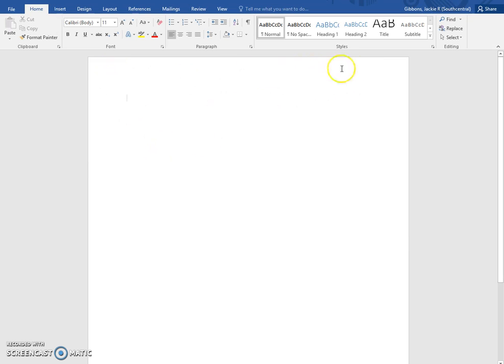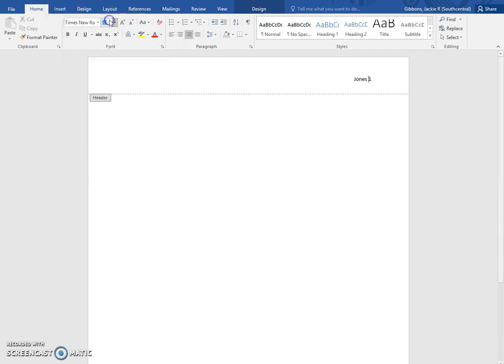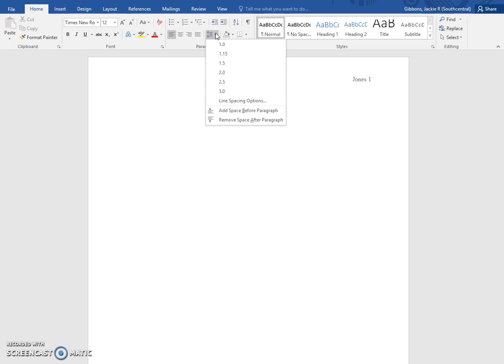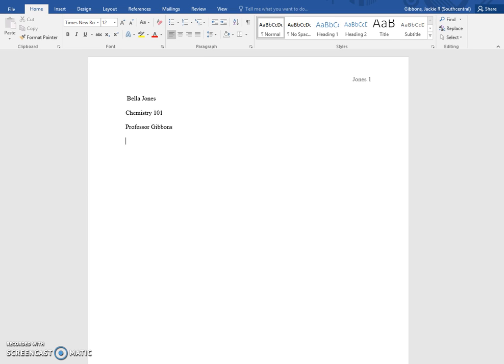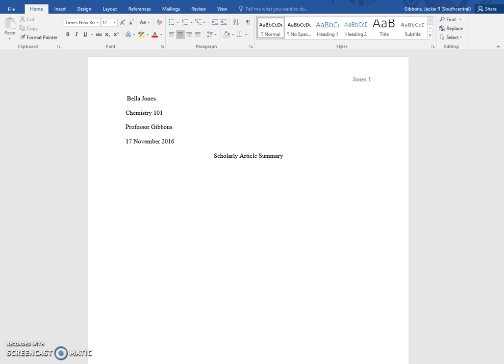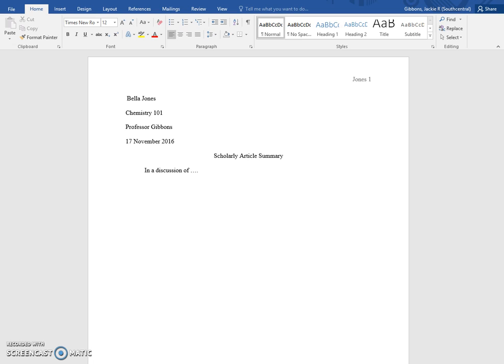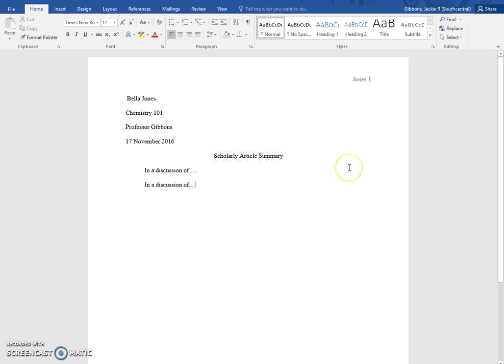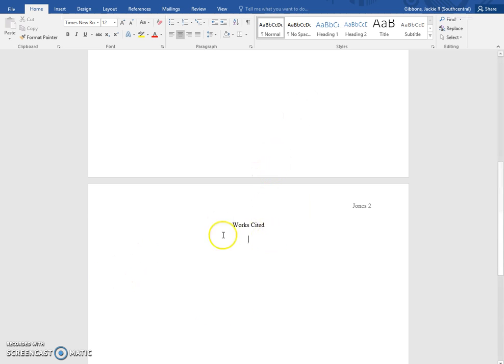MLA Paper Setup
This video shows students how to set up an MLA formatted paper.